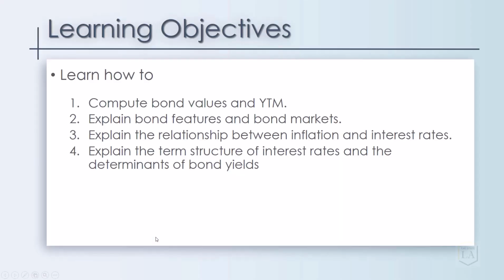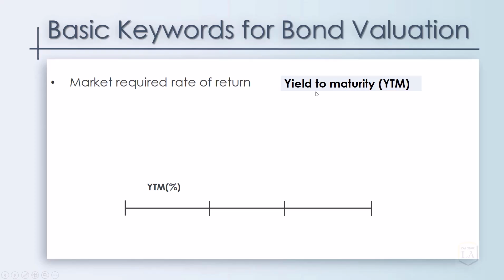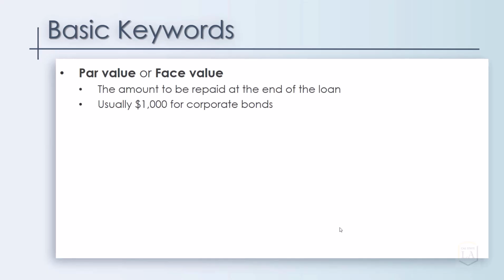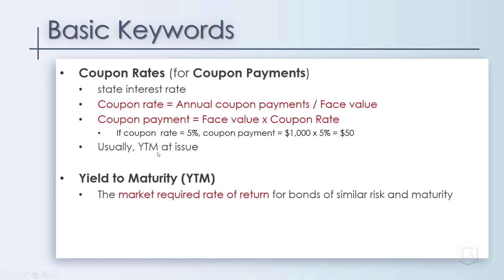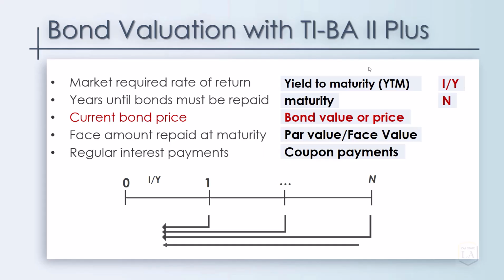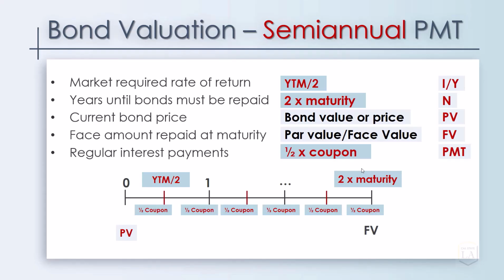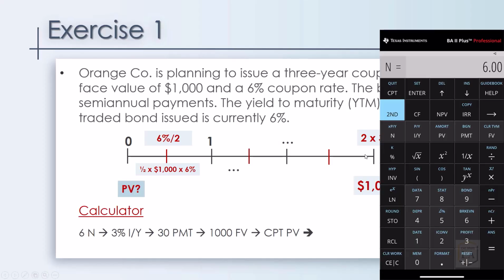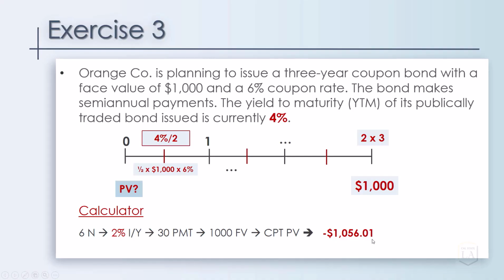FIN 3030 Ch 6 Part I